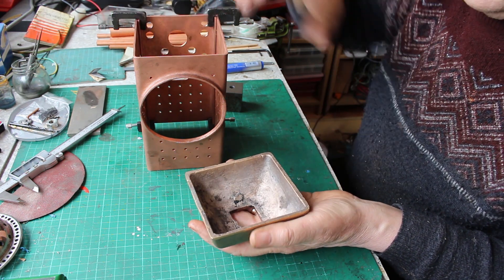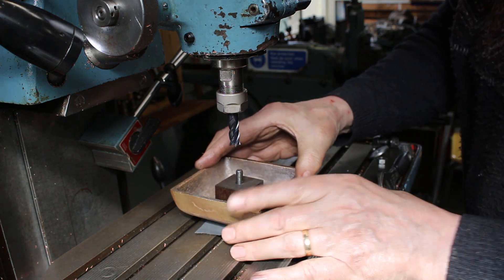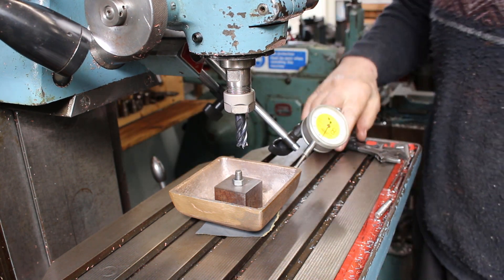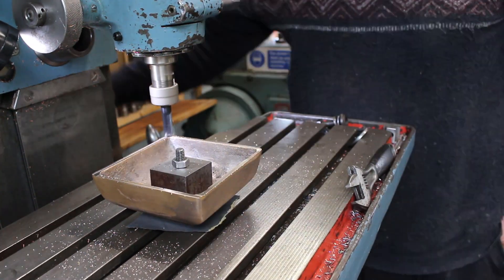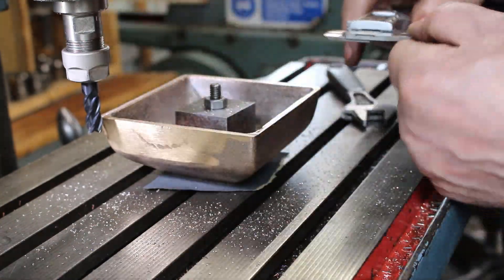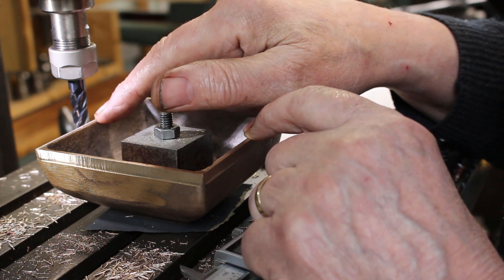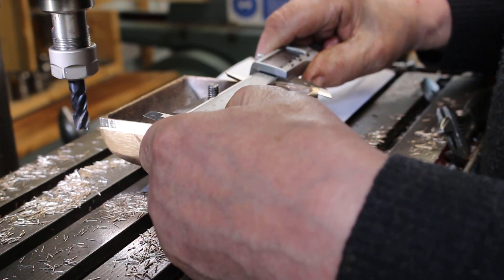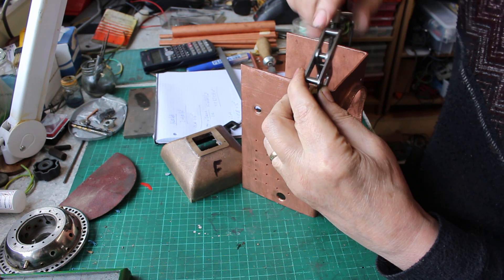LION Miniature Stem Engine Build Pt 10- Machining the Boiler Dome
In this video I continue my Lion locomotive build in 5" gauge by machining the boiler dome. This is a gun metal casting and a distinctive feature of the engine.